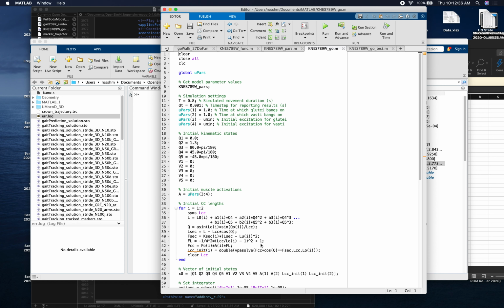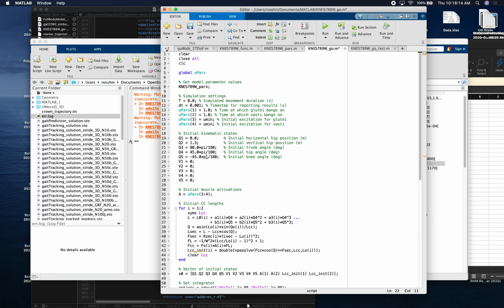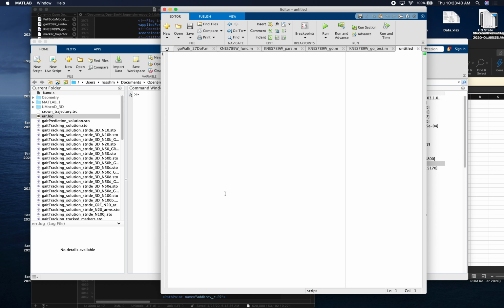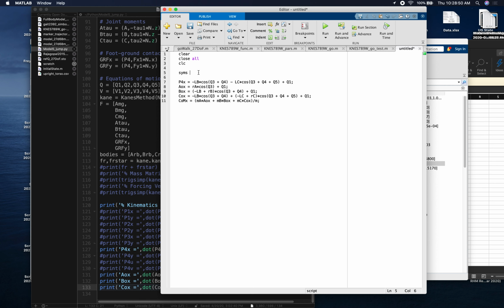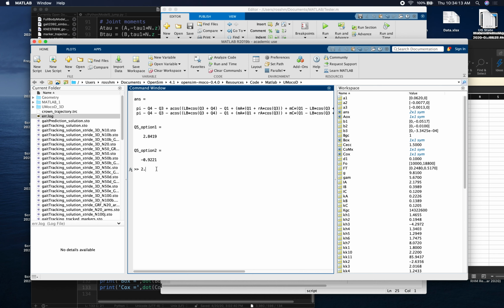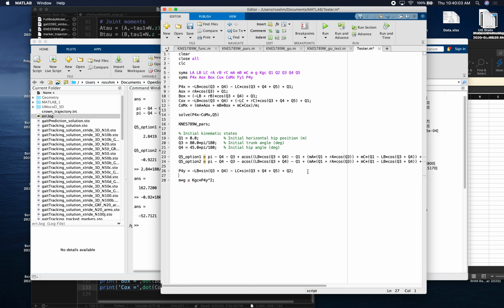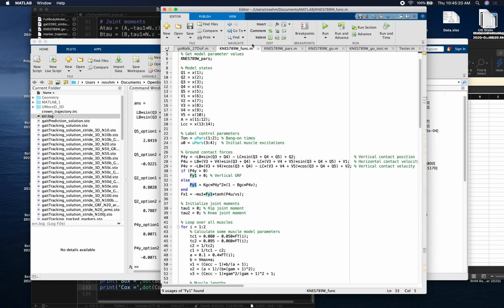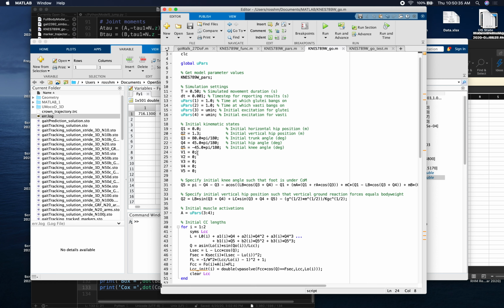14 Initial static pose